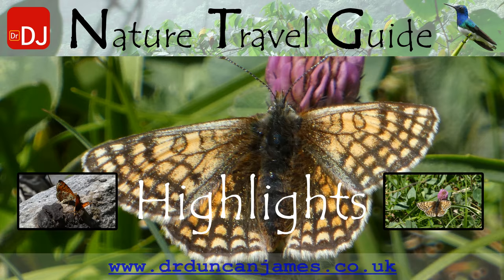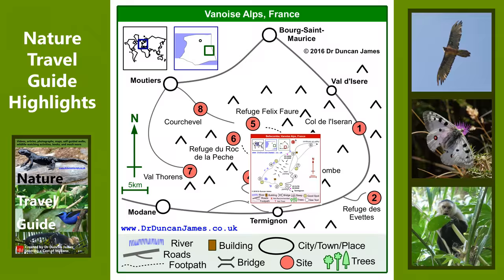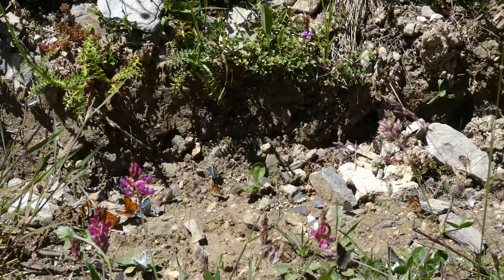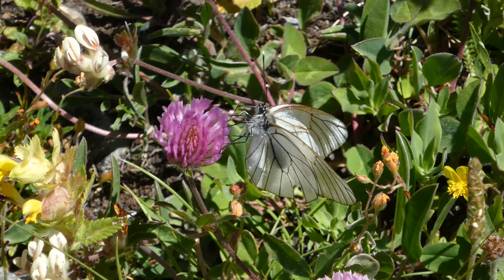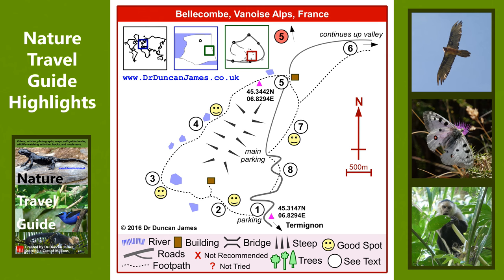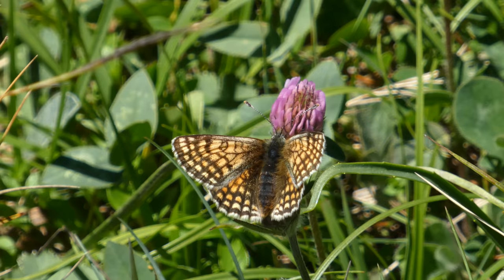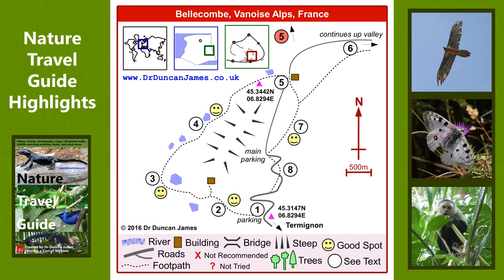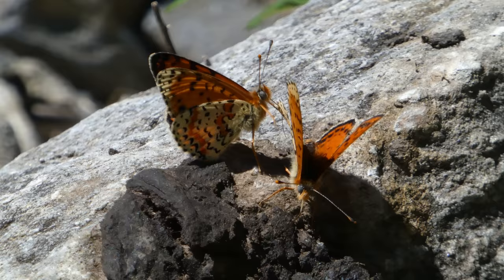Butterflies of Bellecombe in the Vanoise Alps | Highlights #6 | Nature Travel Guide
Bellecombe in the French Vanoise Alps is one of the best places I have been for seeing butterflies.

Map: World map showing France.
Map: France.
Map: Vanoise Alps.
Map: Bellecombe.

Video: Damp area good for butterflies.
Video: Close up of the gruop of butterflies with Silver-studded Blue in the centre and Glandon Blue to the right.

Video: Black-veined White butterfly on clover.

Video: Heath, Provencal or similar Fritillary species.

Video: Two male Spotted Fritillaries probably taking nutrients from poo.

References

S Aulagnier, P Haffner, A J Mitchell-Jone, F Moutou and J Zima, 2008. Mammals of Europe, North Africa and the Middle East, A and C Black Publishers.

E Arnold, 2004. A Field Guide to the Reptiles and Amphibians of Britain and Europe, Collins.

Majorie Blamey, Richard Fittar, Alastair Fitter, 2003. Wild Flowers of Britain and Ireland, A and C Black.

Karl Buttler, 1991. Field Guide to Orchids of Britain and Europe, Crowood.

Ansgar Hoppe. A Field Guide to the Flowers of the Alps, Pelagic Publishing.

Christopher Grey-Wilson and Marjorie Blamey, 1979. The Alpine Flowers of Britain and Europe, Collins.

Paul Whalley and Richard Lewington, 1996. Pocket Guide to Butterflies, Mitchell Beazley Publications.

Tom Tolman and Richard Lewington, 1997. Collins Butterfly Guide, Collins.

Paul Brock, 2015. Insects of Britain and Ireland, Pisces Publications.

Michael Chinery, 2007. Insects of Britain and Western Europe, Domino Guides.